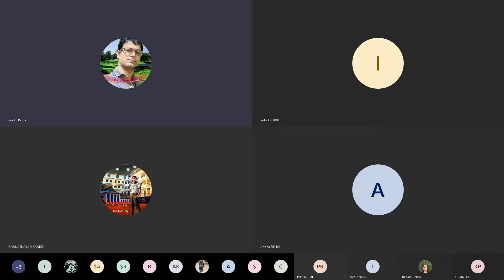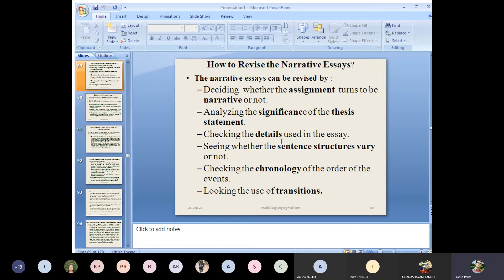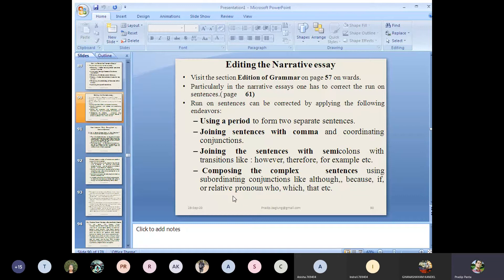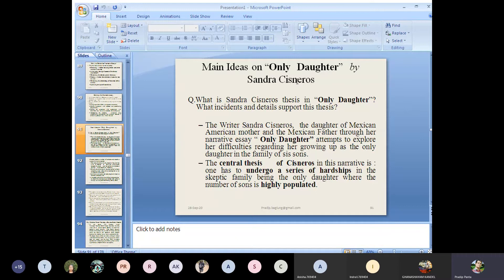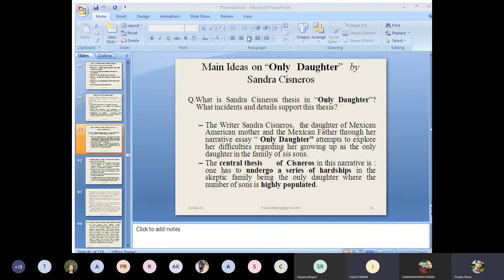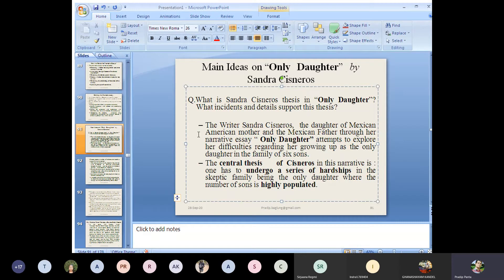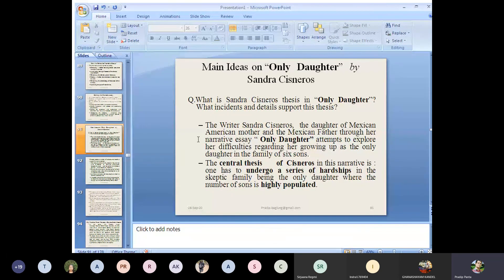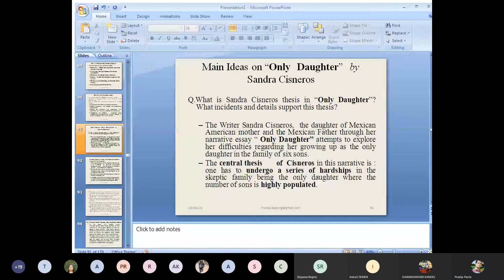THE PROBLEM OF ONLY### Sandra cisneros### DAUGHTER#note